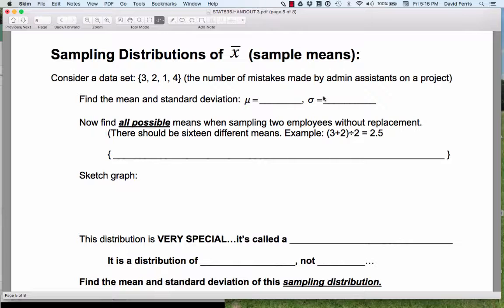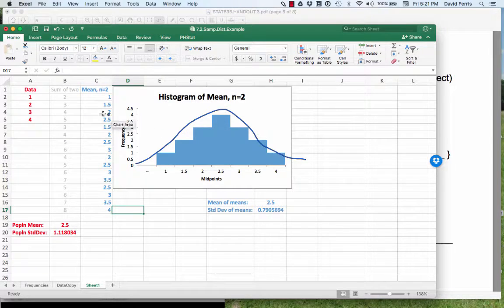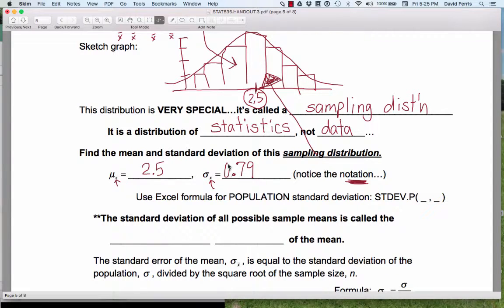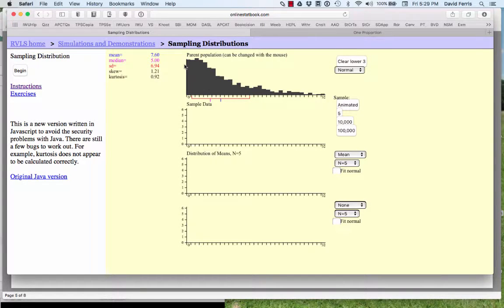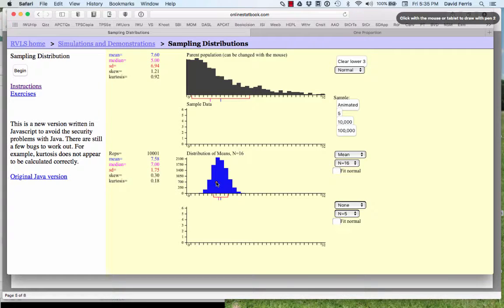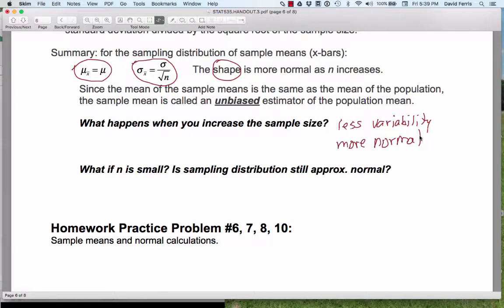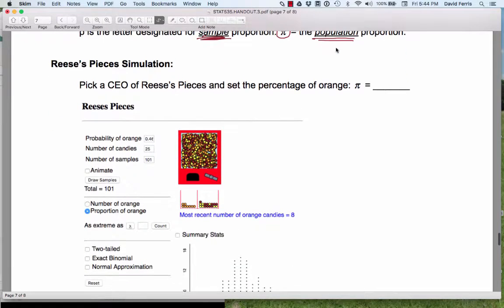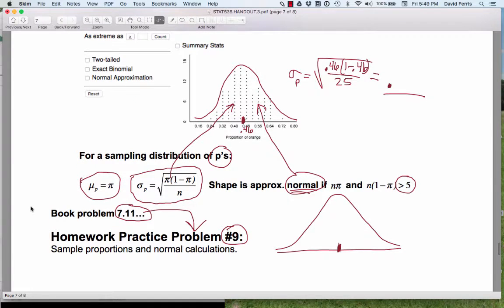STAT535 Week3 Part2